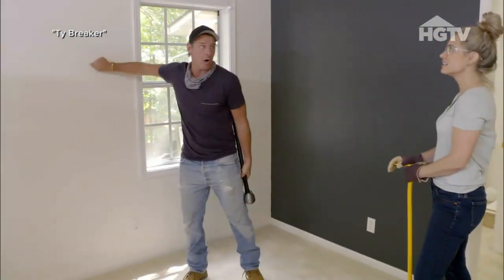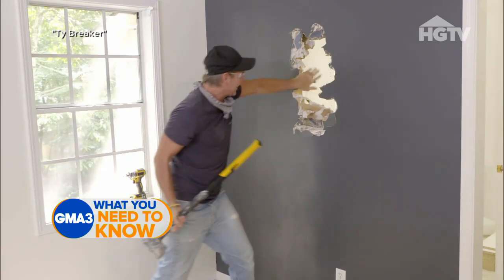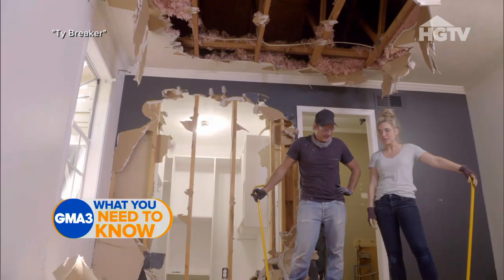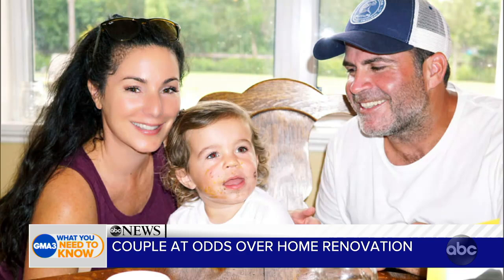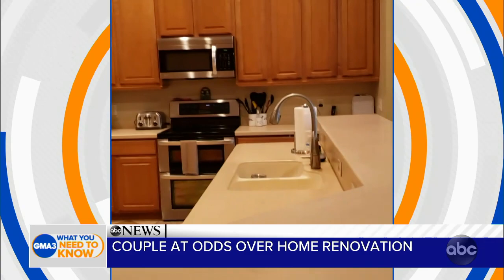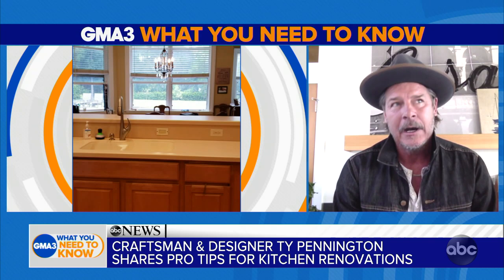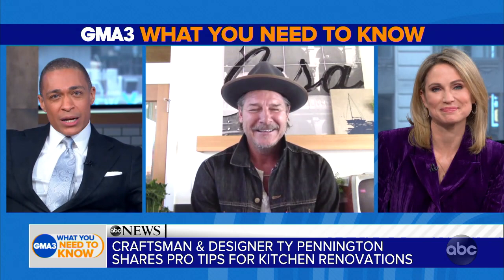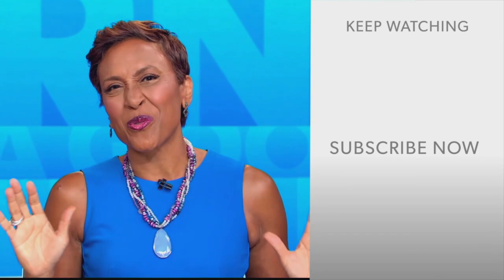Ty Pennington breaks down his new home-renovation show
Everybody’s favorite TV carpenter helps a couple who is at odds over a home-renovation project.